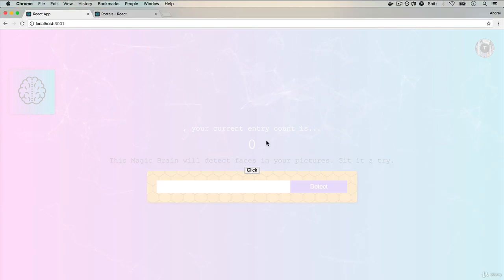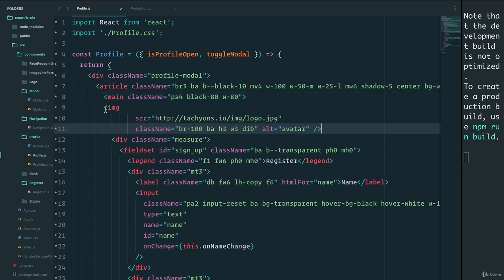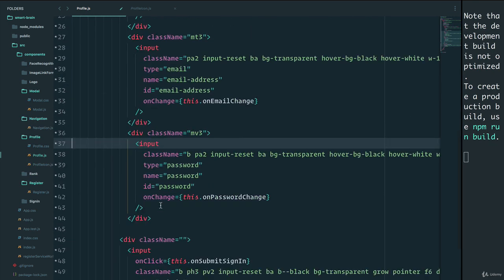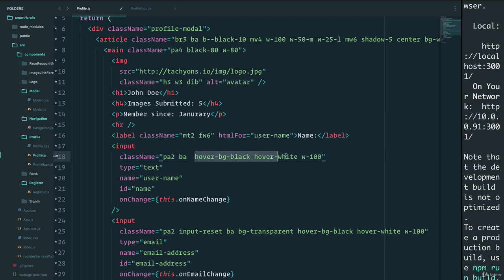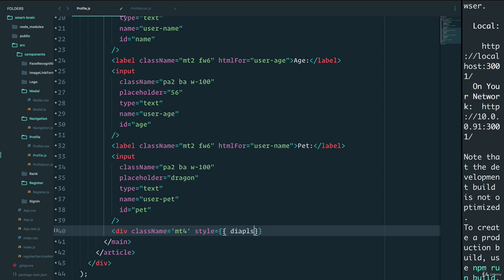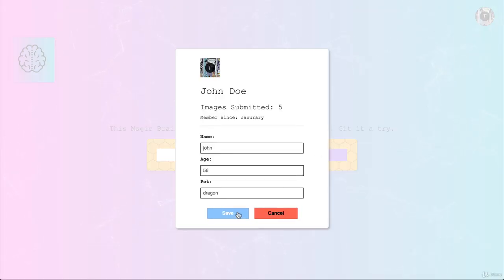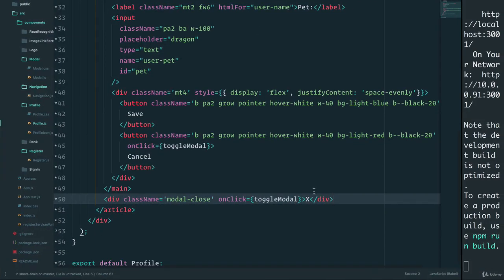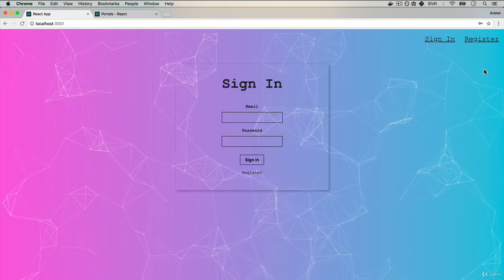13. Sessions + JWT (16-22)(5)